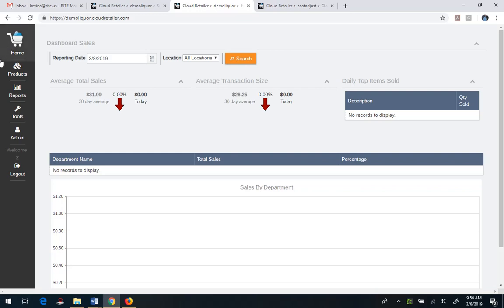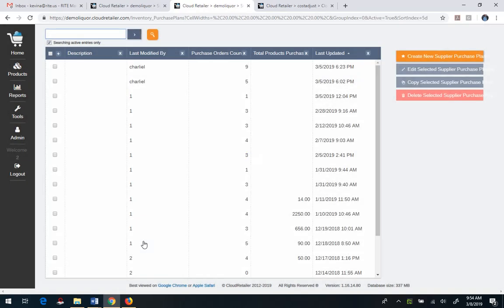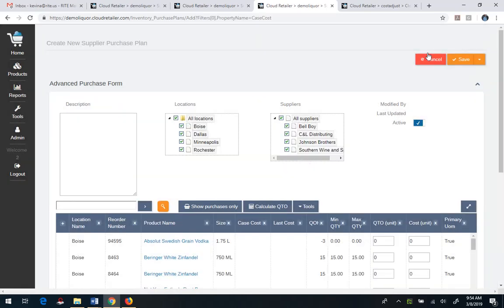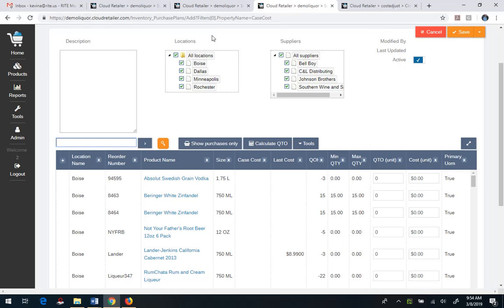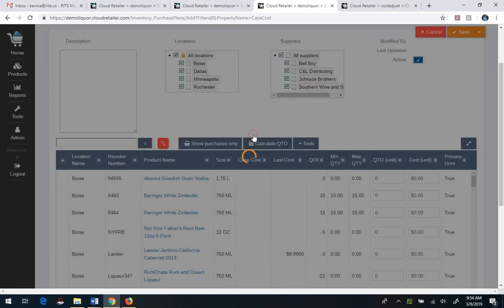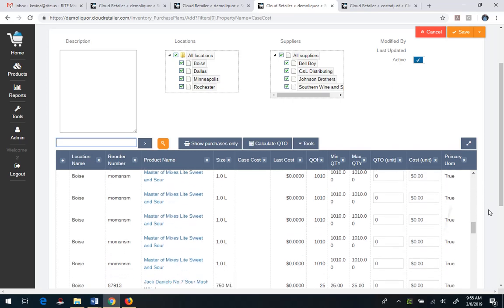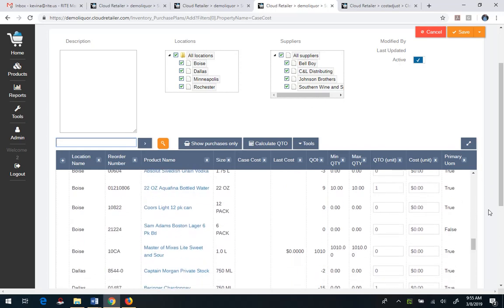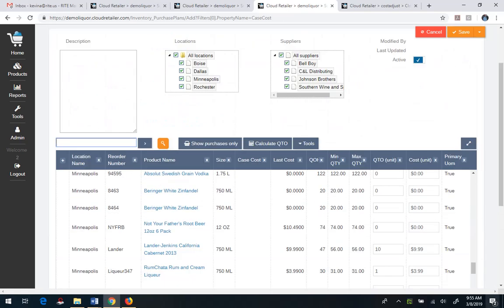An Overview of Supplier Purchase Planning in Cloud Retailer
A very brief overview of supplier purchase planning within the Cloud Retailer point of sale software. Very flexible and a great time-saver for all types of retailers!